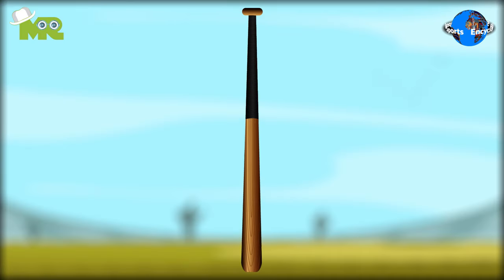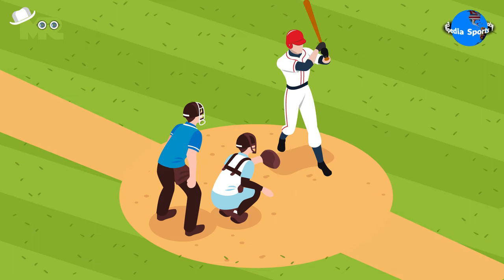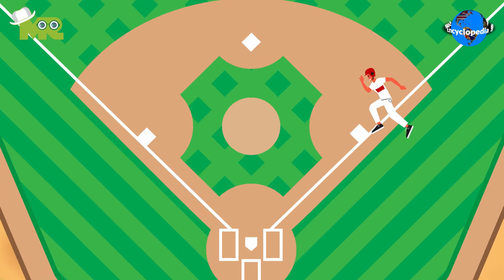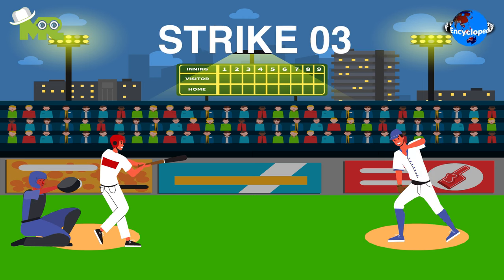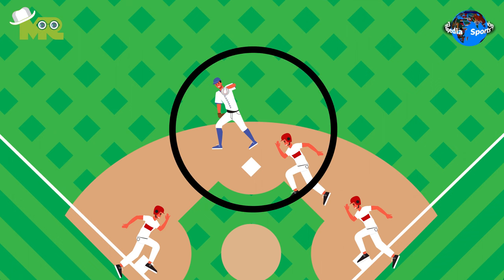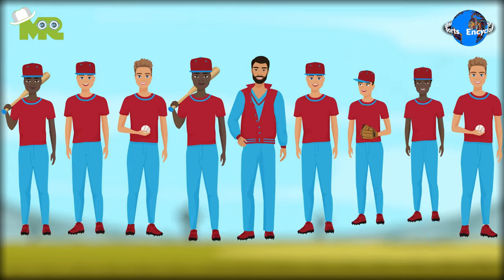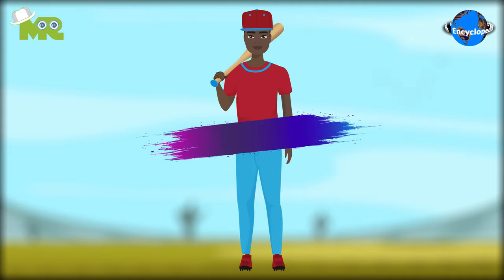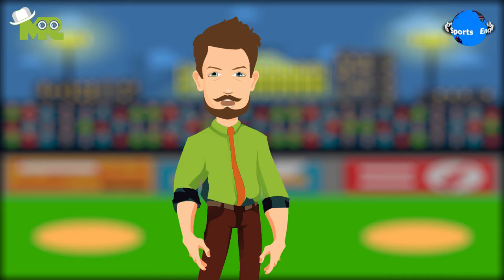How to Play Baseball?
Timestamps OR Chapters:
0:00 Introduction of baseball
1:00 How to play baseball?
1:30 How to win baseball?

Today, in our sports encyclopedia series we will talk about baseball.
Baseball is a simple bat and ball game.
The objective of BASEBALL is to score more ruins than the opponent team.
The objective for the players in the batting team is to take turns and hit the ball.
Once they’ve successfully hit the ball, they are required to run counter-clockwise to the bases of the field until they reach the home plate again.
The score is awarded if the batsmen return to the home base before the ball is returned by the fielders.
The batsmen are only given three chances to hit the ball before the team change positions.
The objective for the fielding team is to pitch the ball to the batter and making sure that the ball is returned to the particular base before the player of the batting team does.
Baseball is played between two teams with 9 players on each team.
Both teams alternate between batting and fielding in each inning.
The team batting is known as offense and the team bowling is known as defense.
There are a total of 9 innings in the game with no time limit.
An inning completes when both the teams have batted.
At the end of the innings, the team with the most runs wins.